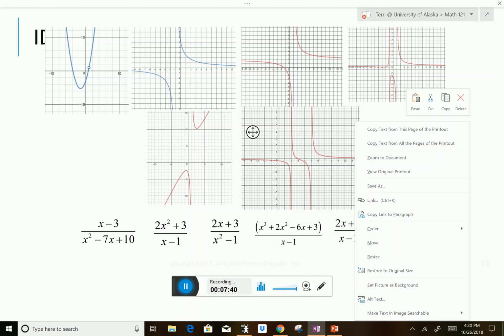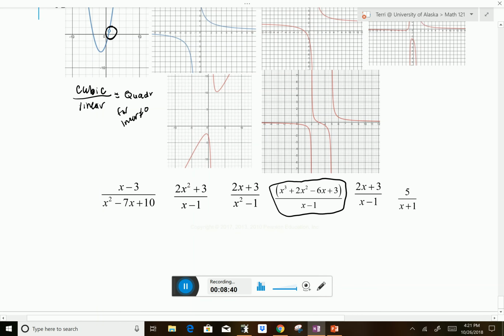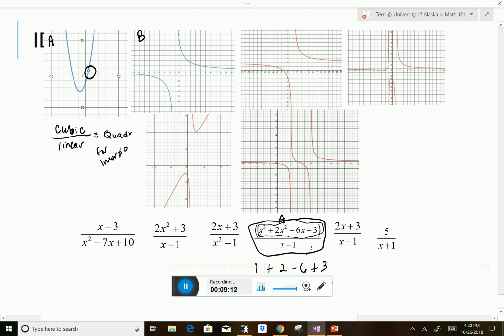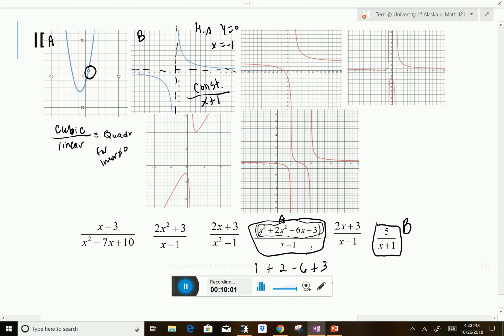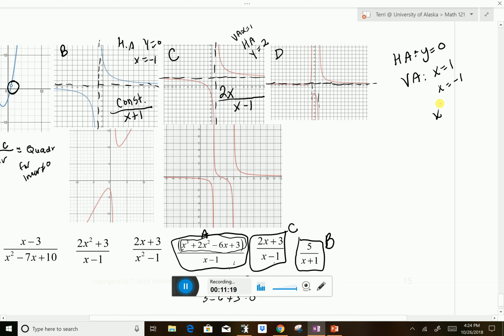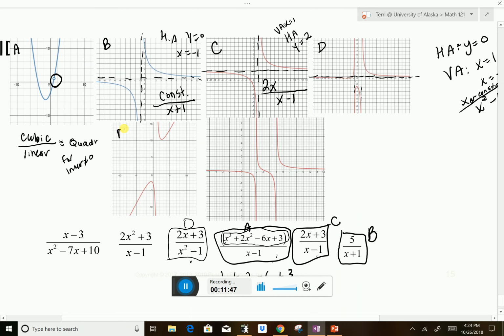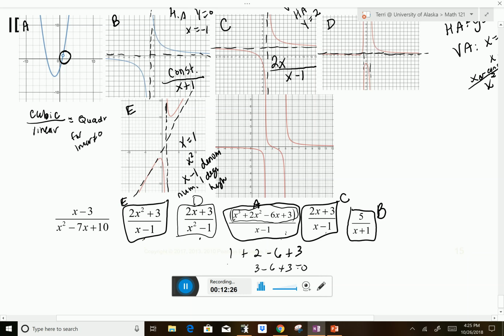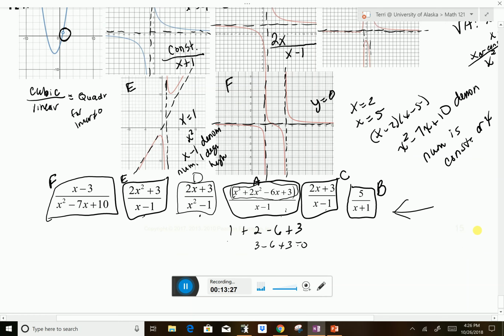math121 4.3 rational functions matching example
Example of how to determine what the graph of a rational functions looks like.